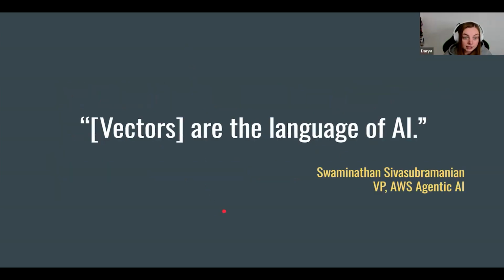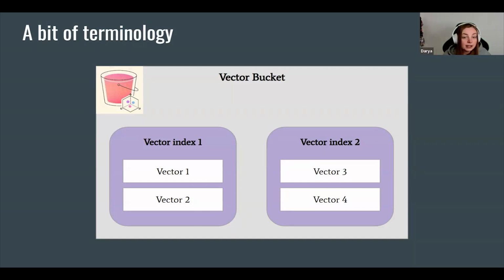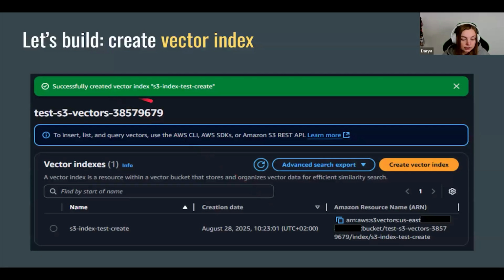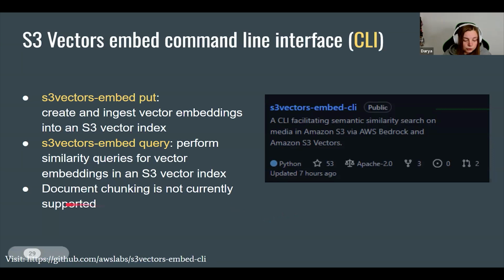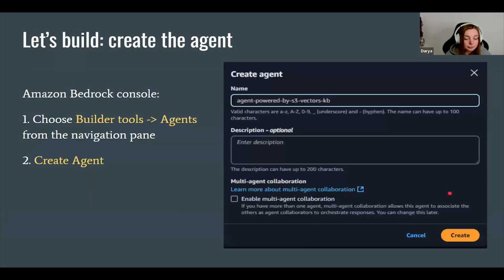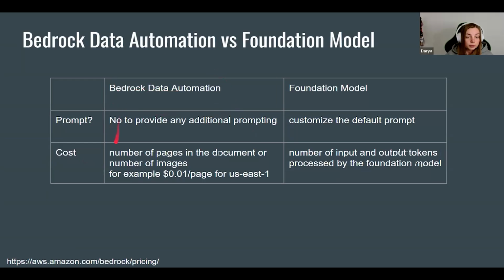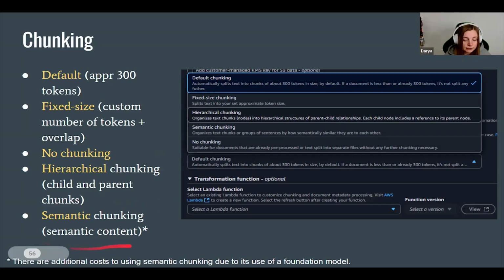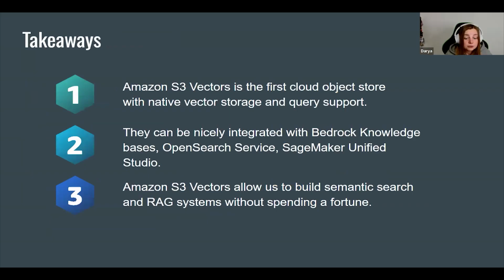RAG Without Breaking the Bank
In this session, Darya Petrashka, AWS Community Builder and Senior Data Scientist at SLB, shares practical insights on how to build affordable, production-ready RAG (Retrieval-Augmented Generation) systems using Amazon Bedrock Agents and S3 Vector-Powered Knowledge Bases, without the high cost of traditional vector databases.

How to set up a Bedrock Knowledge Base using Amazon S3 Vectors

How to create a Bedrock Agent that can reason over large-scale knowledge bases

How to design embeddings, chunking, and metadata filtering for accurate, cost-efficient retrieval

How to build scalable GenAI applications — from internal copilots to document Q&A systems — without breaking the bank

🎙️ About the Speaker:

Darya Petrashka

AWS Community Builder

Senior Data Scientist at SLB

Specializes in NLP, Generative AI, and AWS services

Passionate about data-driven problem solving and educating the next generation of builders

Active participant in workshops, online schools, and global tech communities